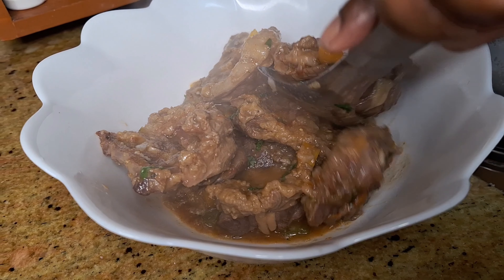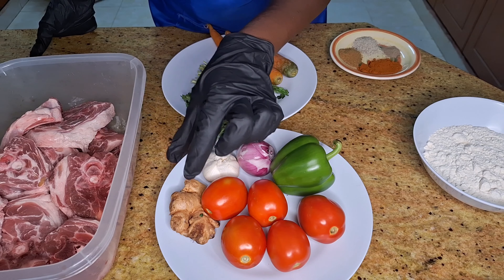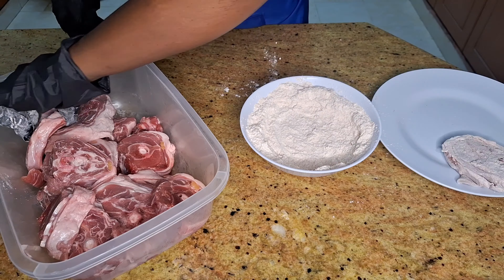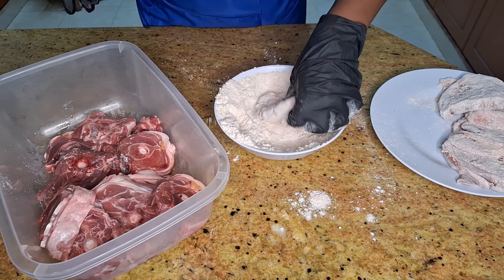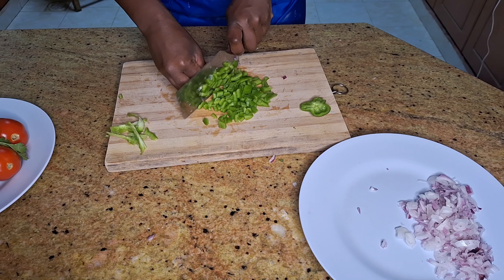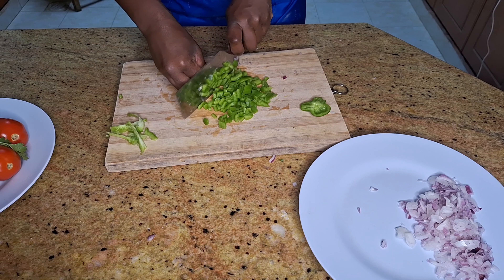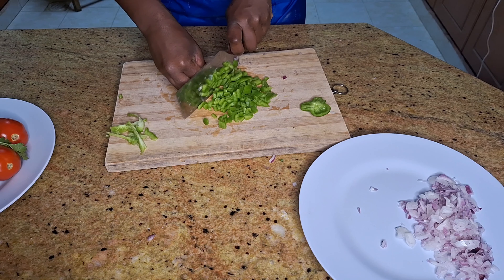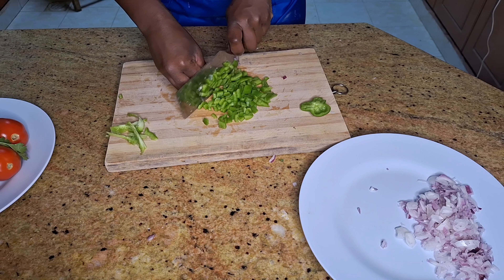No Pressure Cooker? Make your Lamb Shanks TENDER USING THIS // Winnfrey's Kitchen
One of my favorite meat dishes to make! It has a thick glossy flavorful sauce and melts in your mouth immediately. Lamb shanks are great on white rice, ugali, mashed potatoes or even chapati. If you do not have a pressure cooker, worry not, I'll show you how to make them tender without a pressure cooker.

⏱️ Timestamps
0:00 - 0:27 - Intro
0:28 - 1:30 - Ingredients
1:31 - 2:24 - Seasoning the Lamb Shanks
2:25 - 3:57 - Browning the Lamb Shanks
3:58 - 4:39 - Prepping the Veges
4:40 - 7:10 - Braising
7:11 - 7:36 - Serving & Outro

💡Proverbs 11 : 25 (TPT)
Those who live to bless others will have blessings heaped upon them, and the one who pours out his life to pour out blessings will be saturated with favor.

⚙️ Shot on Samsung Galaxy A54